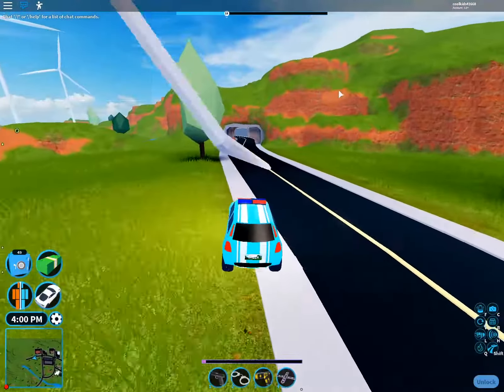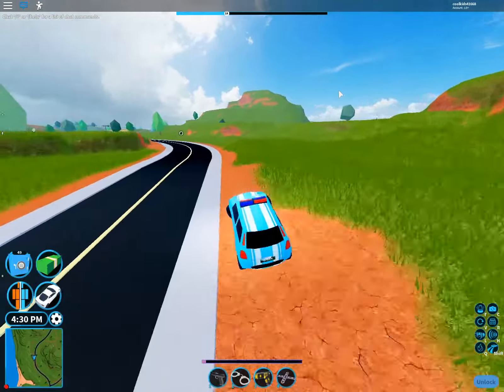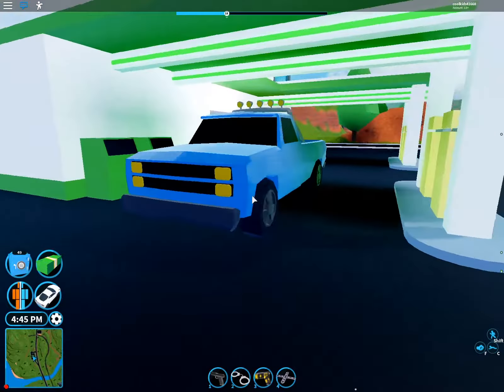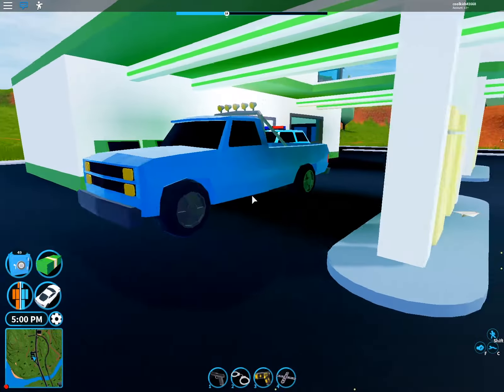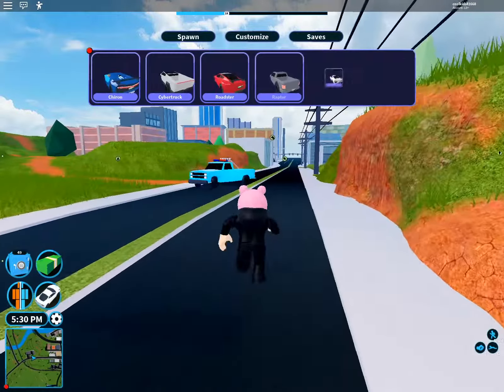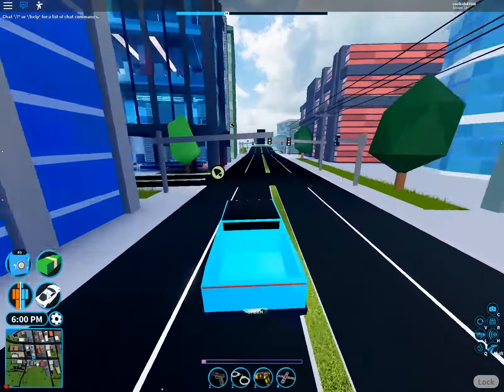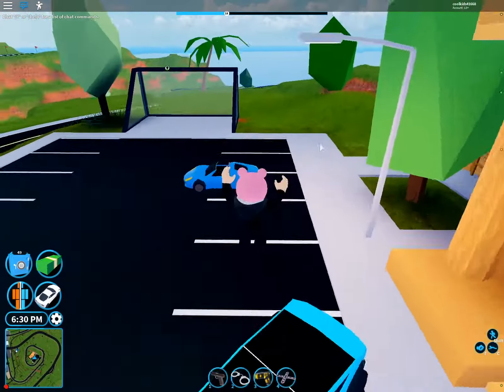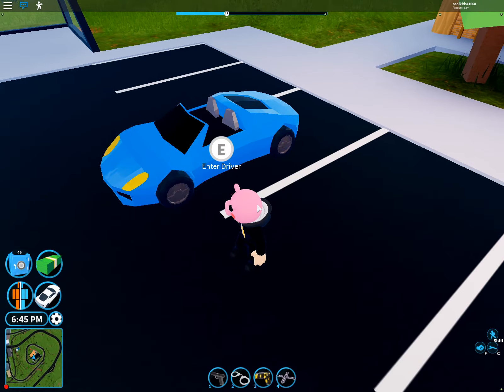Top 5 worst cars in